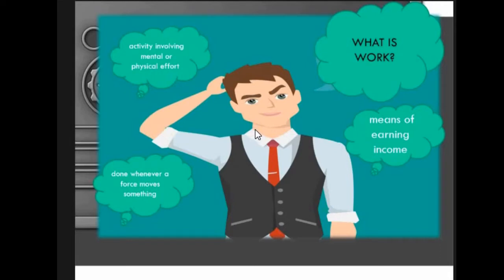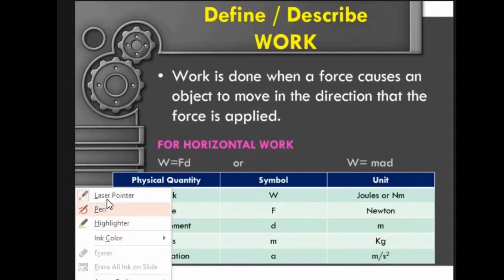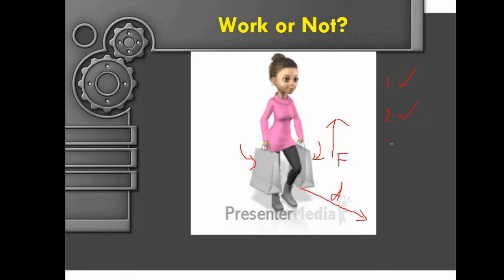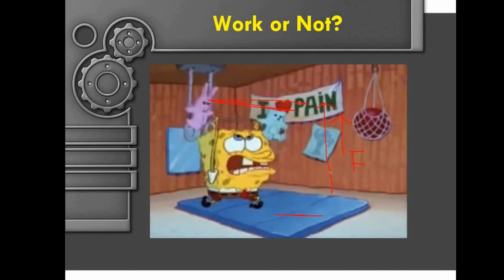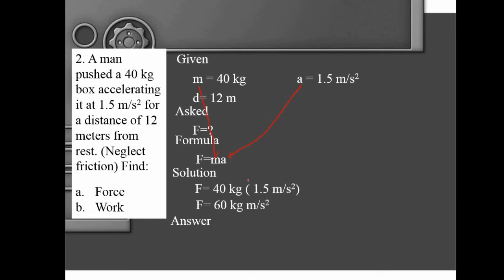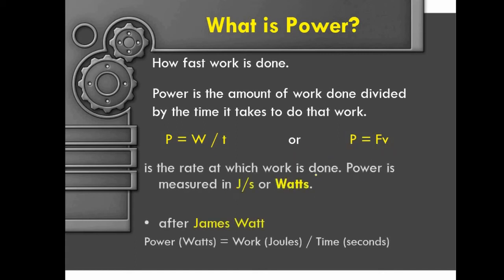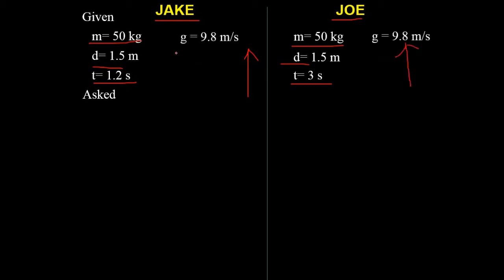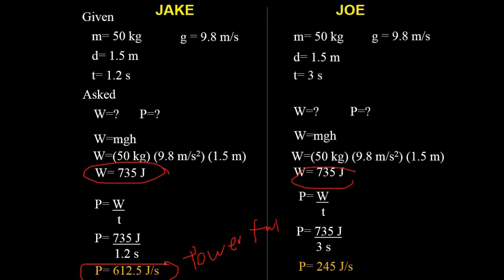Work and Power